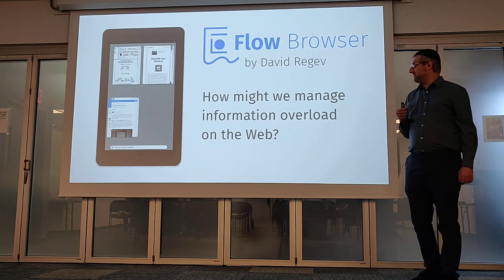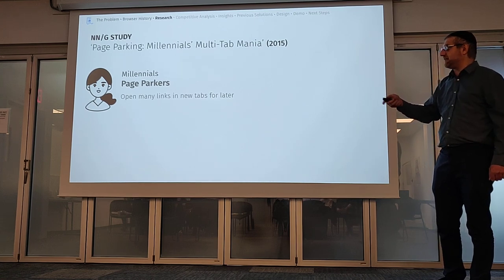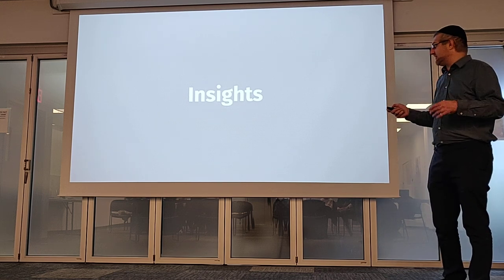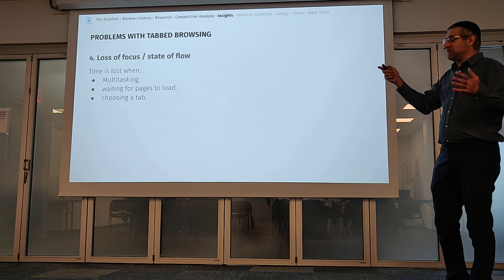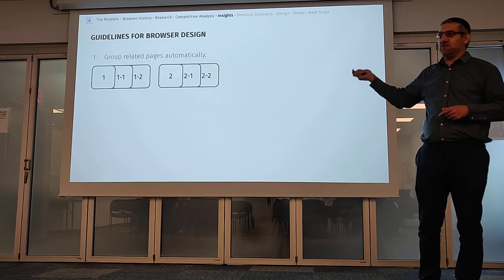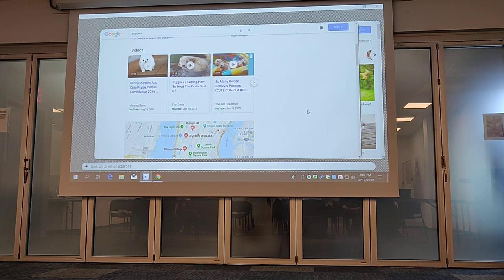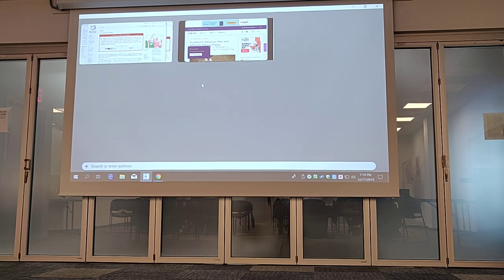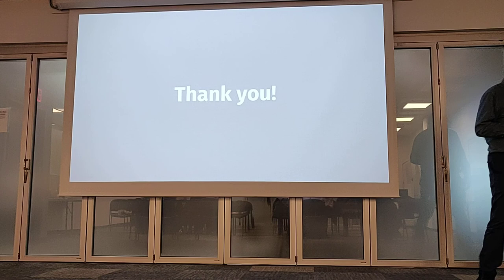Flow Browser – UX Thesis Presentation by David Regev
Flow Browser: the zoomable Web browser that automatically organizes your tasks

UX master’s thesis presentation in Web and Multimedia Design at the Touro College Graduate School of Technology, December 17, 2019.

Chapters
0:00 - Introduction
0:40 - Presentation
12:22 - Demo
16:21 - Presentation Continued
18:00 - Questions & Answers